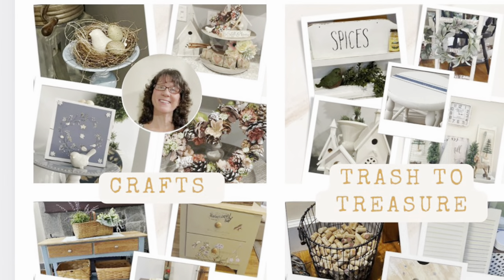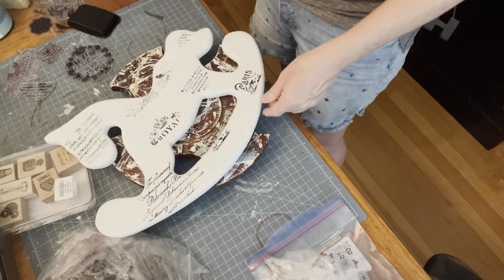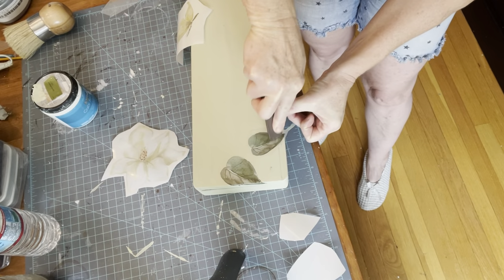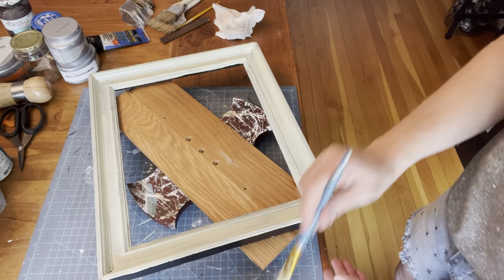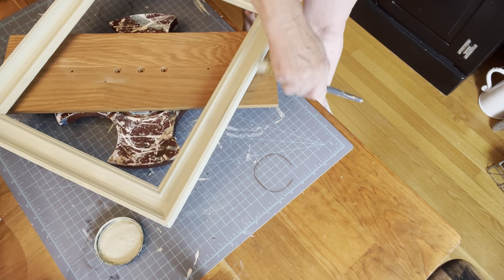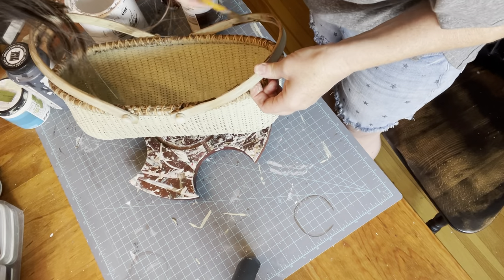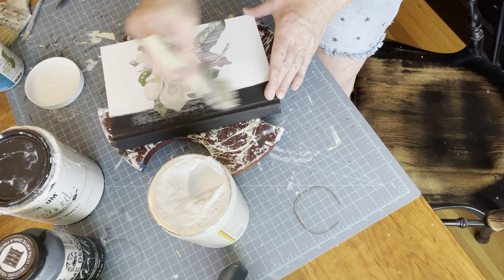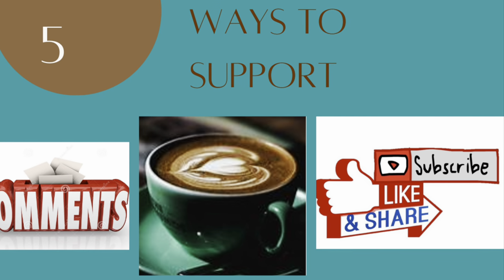Vintage Magnolia: Trash to Treasure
5 Vintage T2T using Dixie Belle Magnolia Transfers

Horse inspiration by Lisa at Our Shabby Cottage